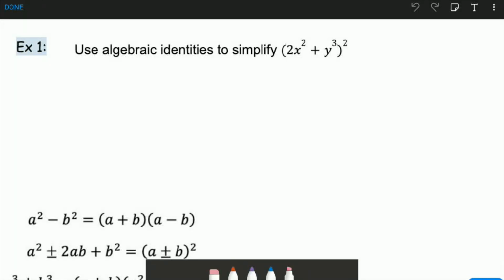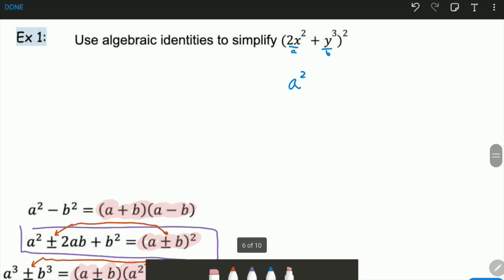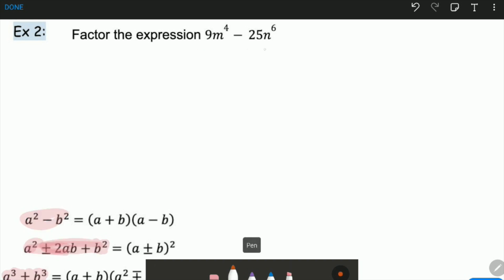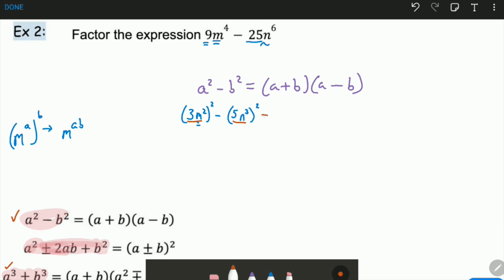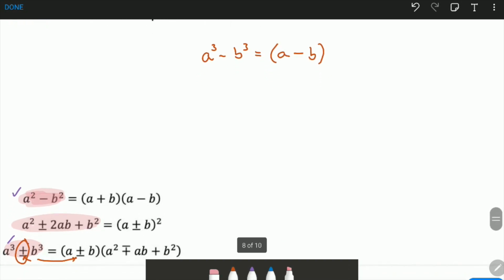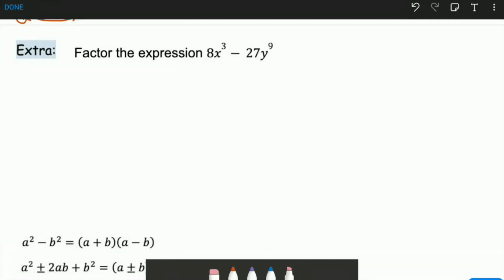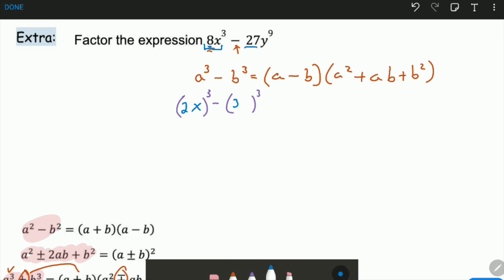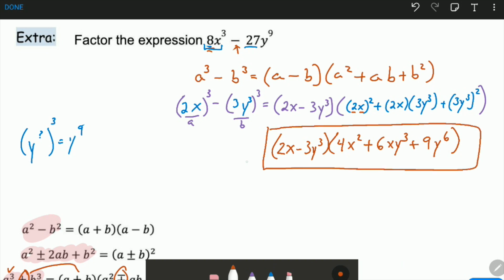3-03A Using Patterns To Factor and Multiply